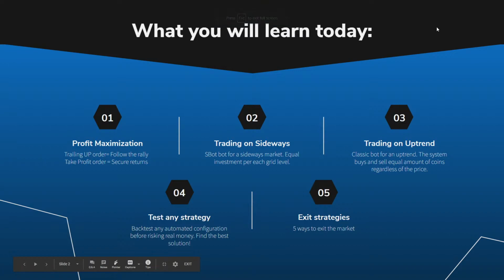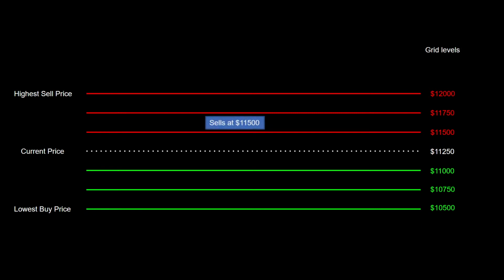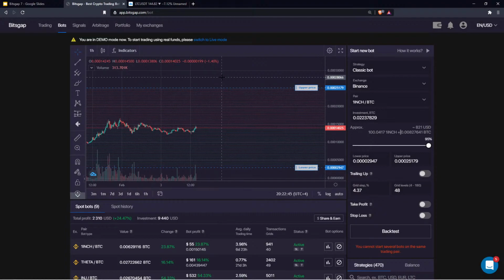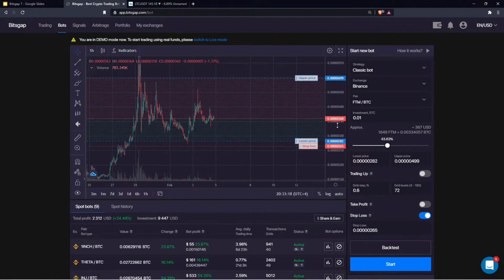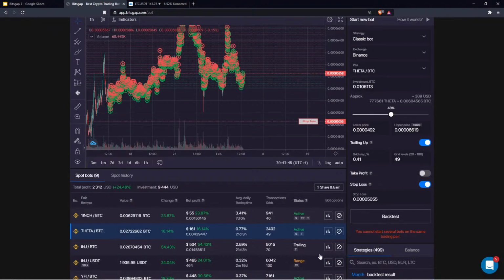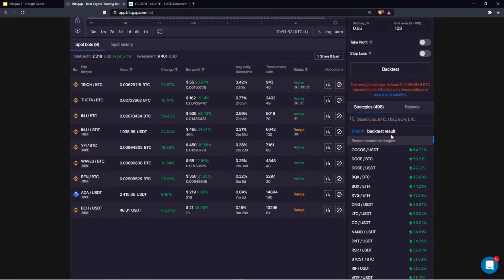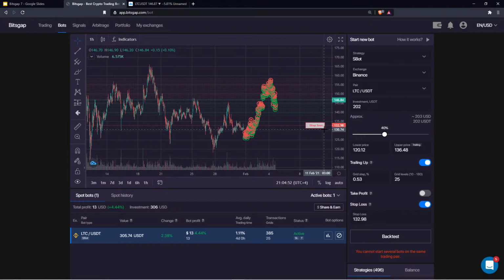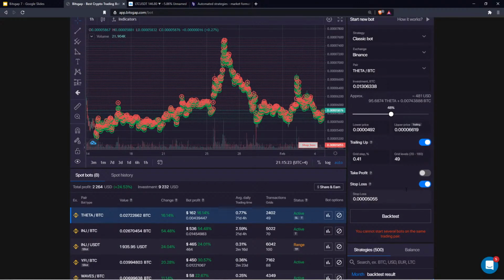Bitsgap's Algo Trading Bot And The Chuck Norris Effect [Webcast]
You can make sound research to predict the trend direction, but you will never predict the exact price Bitcoin will reach tomorrow. Stop chasing the best price to buy or sell Bitcoin. Instead, let the automated bot do the job.

Bitsgap's bots are made to buy low and sell high regardless of the trend direction. The price constantly fluctuates and hence bots can execute hundreds of trades within a single trading day.

Do not just HODL coins - let the bots generate extra returns for you!

🗓 In Thursday’s webcast, we will discuss:
1. How to diversify in crypto?
2. What are the 3 ready-made automated strategies everyone can use?
3. How to generate trade ideas using Bitsgap's "Backtesting" tool?
4. When is the best time to launch automated bots?
5. When SBot can be better than Classic bot?
6. Why automation is what you've been looking for a steady return?